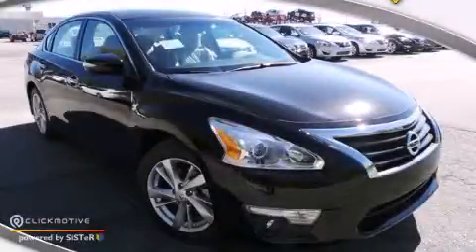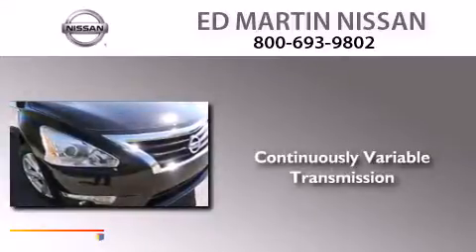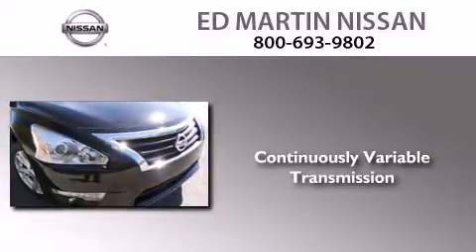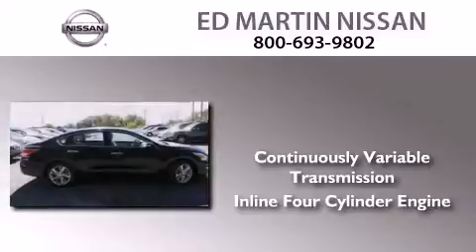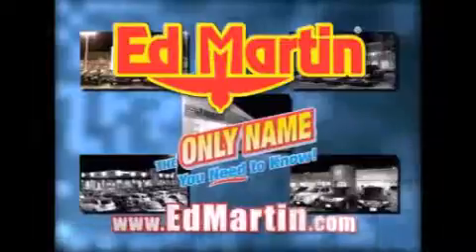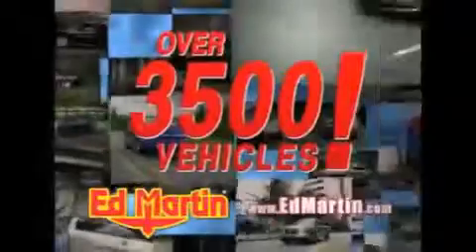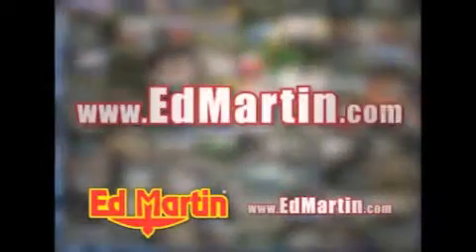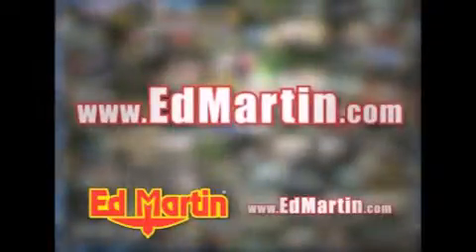2014 Nissan Altima Indianapolis IN 46219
We've been honored to serve the Indianapolis IN area , we promise that your experience at our dealership will exceed your expectations ! Year : 2014 Make : Nissan Model : Altima Engine : Regular Unleaded I-4 2.5 L/152 Trans . : Variable Exterior : Super Black Miles : 6 Interior : Beige Stock : 1AL1784 Ed Martin Nissan North Shadeland Ave Indianapolis , IN 46219